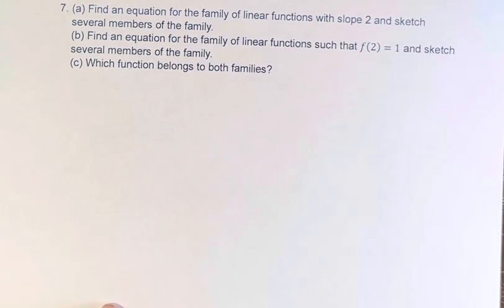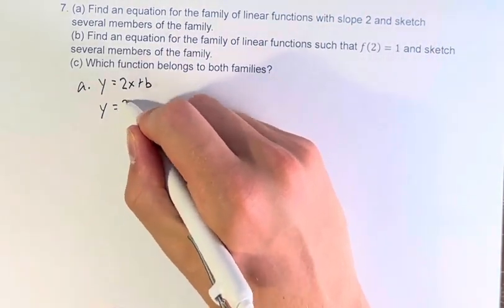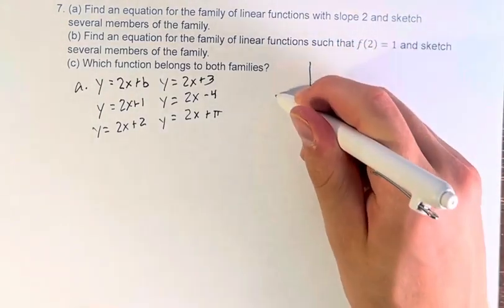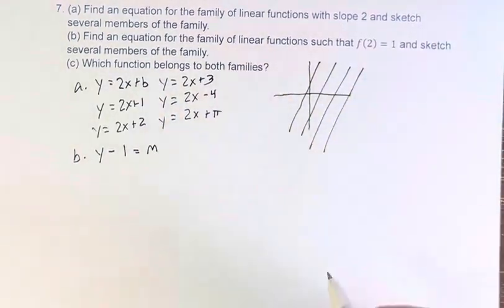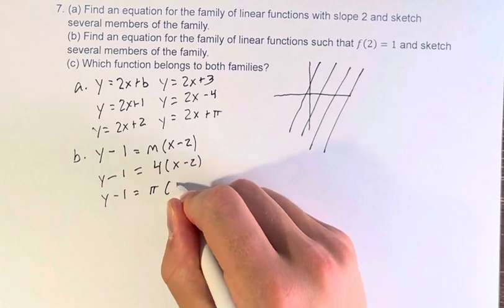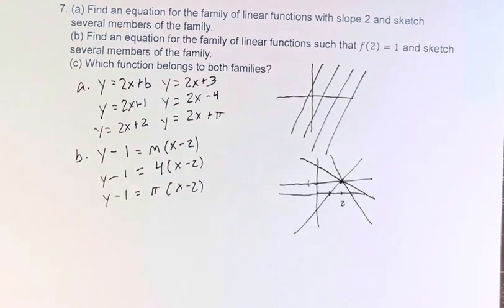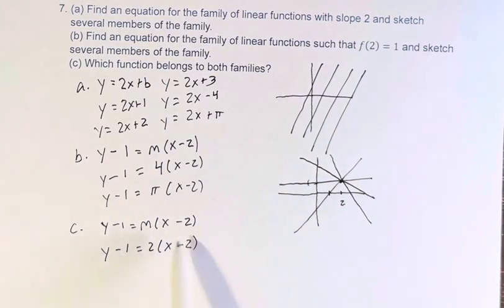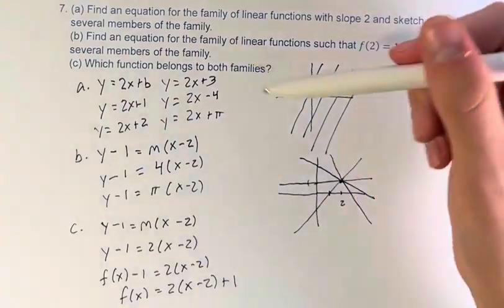7. (a) Find an equation for the family of linear functions with slope 2 and sketch several members..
7.
(a) Find an equation for the family of linear functions with slope 2 and sketch several members of the family.
(b) Find an equation for the family of linear functions such that f(2)=1 and sketch several members of the family.